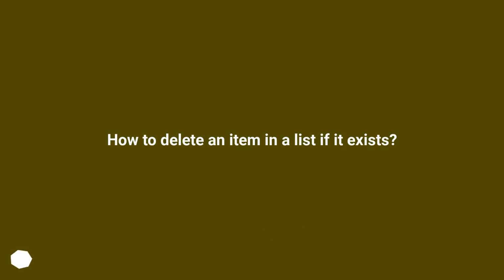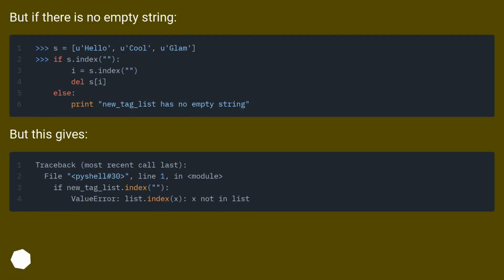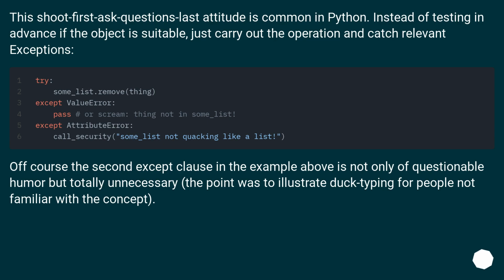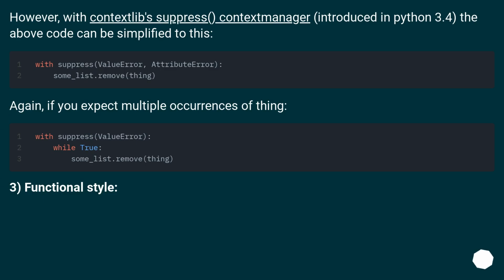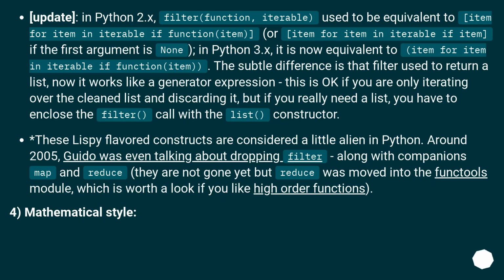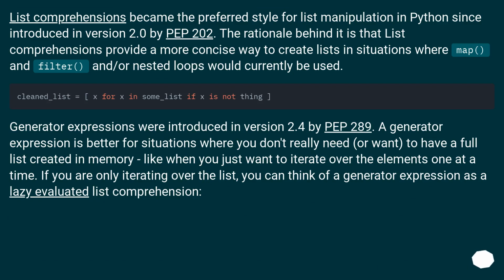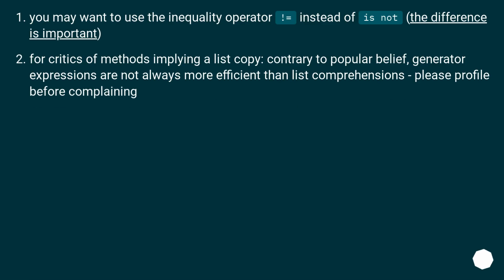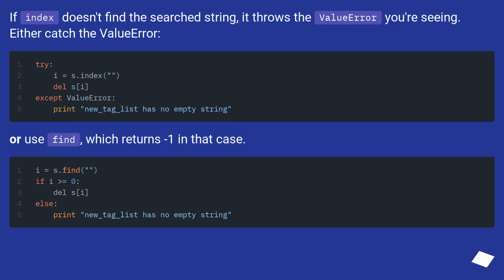How to delete an item in a list if it exists?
Chapters
00:00 Question
01:32 Accepted answer (Score 921)
06:53 Answer 2 (Score 13)
07:12 Answer 3 (Score 12)
07:27 Answer 4 (Score 9)
07:55 Thank you